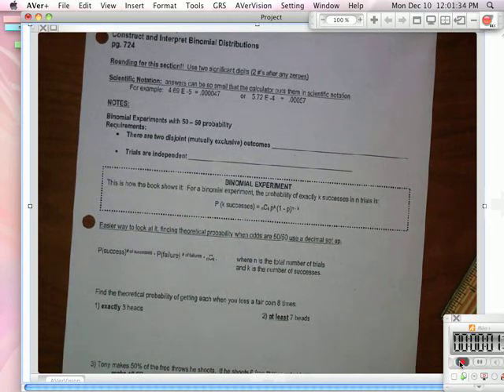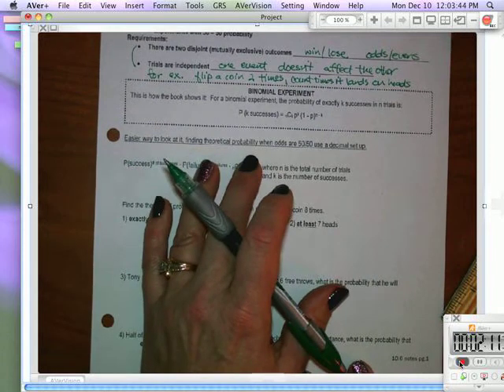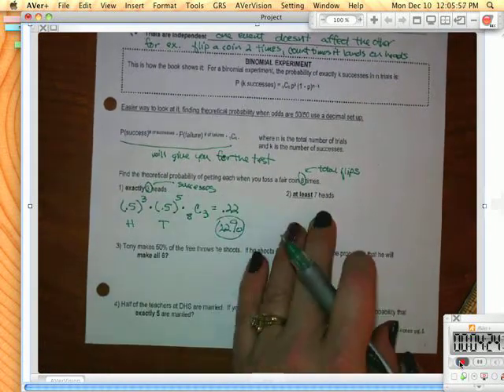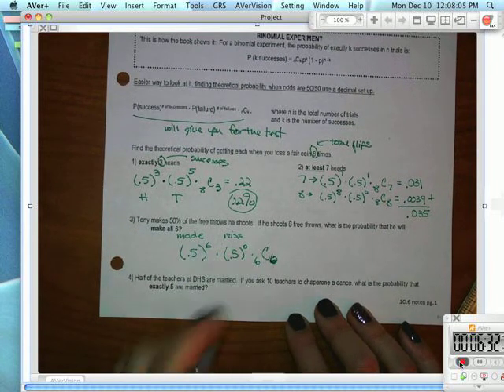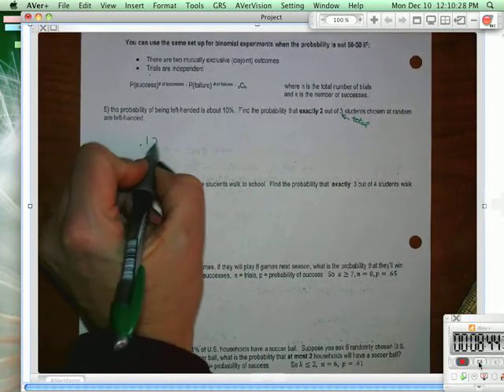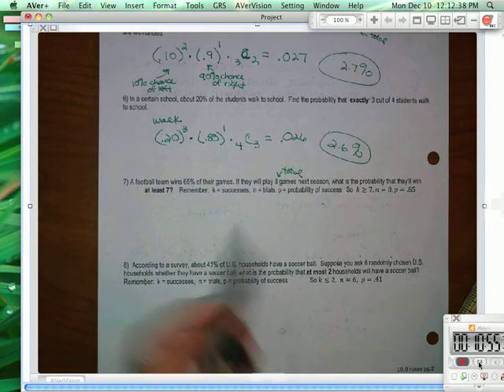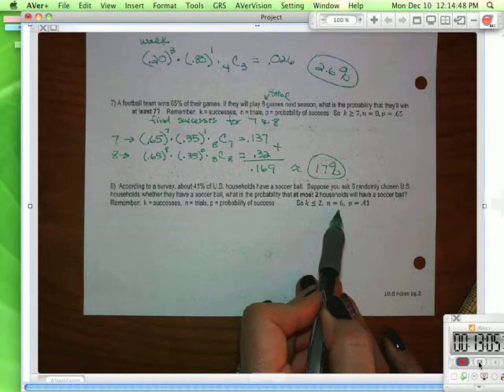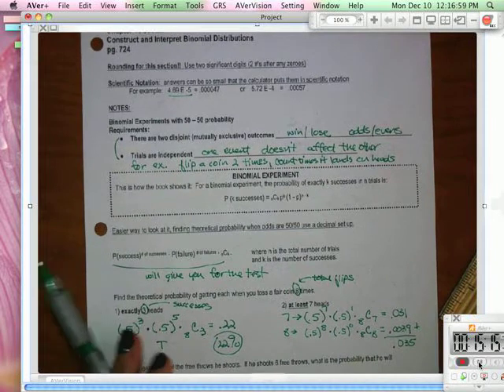Sec 10 6 AA2